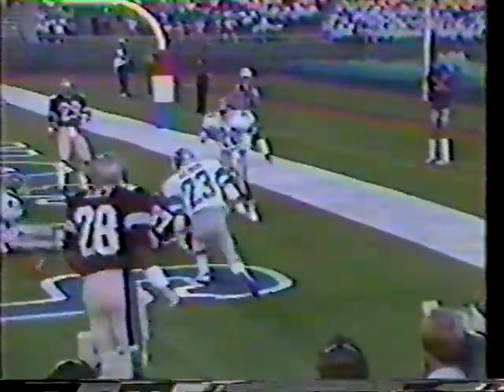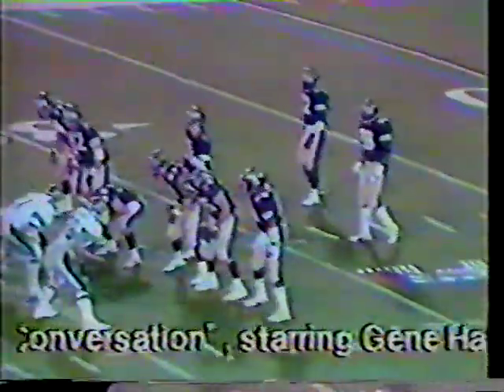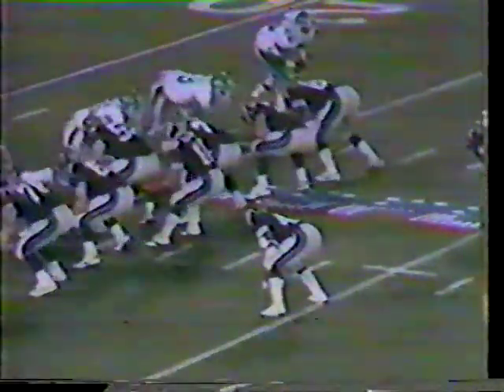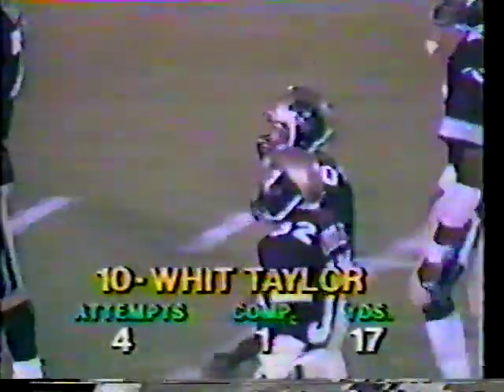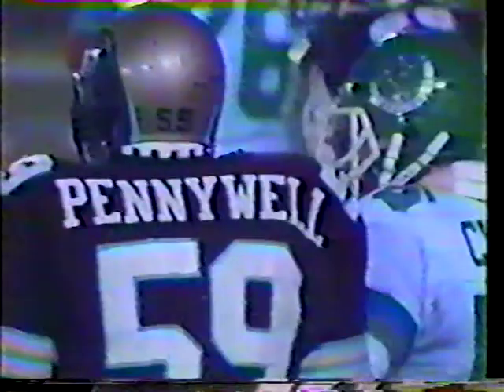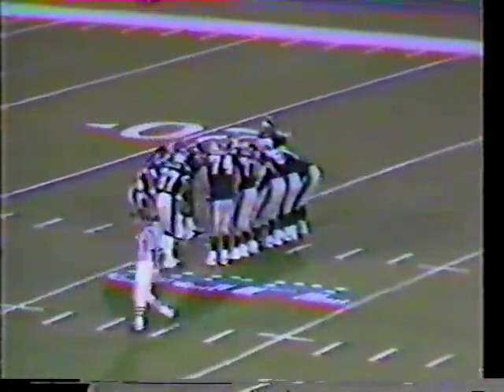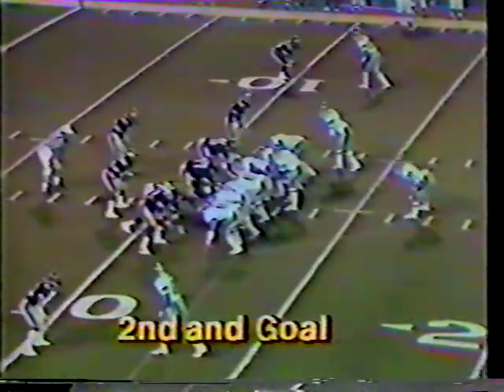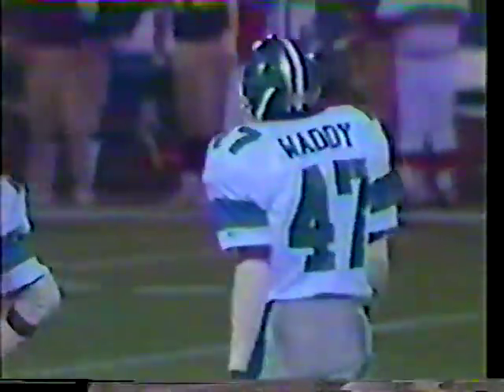Michigan Panthers at San Antonio Gunslingers (2nd Half Only), USFL 1984, week 15